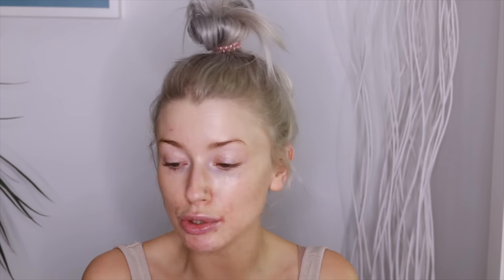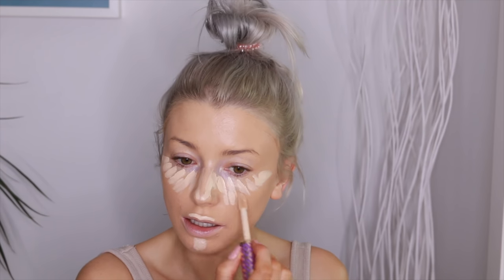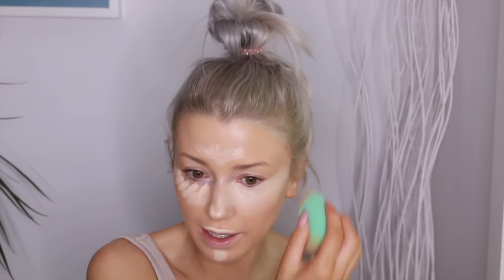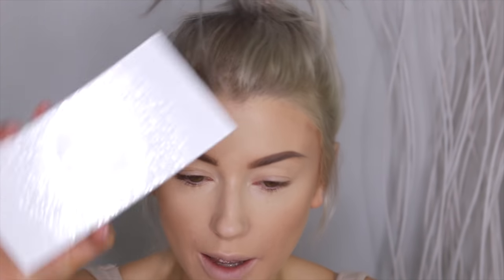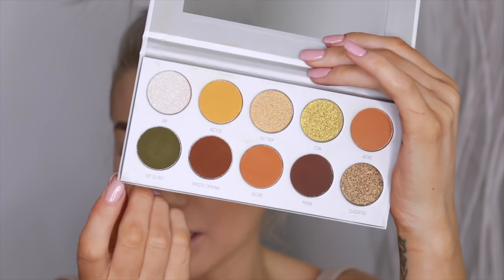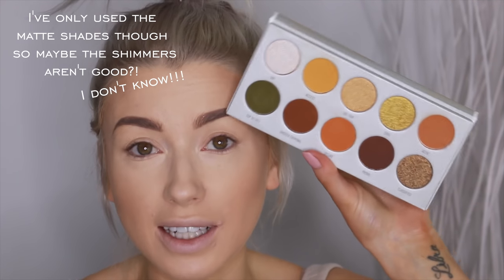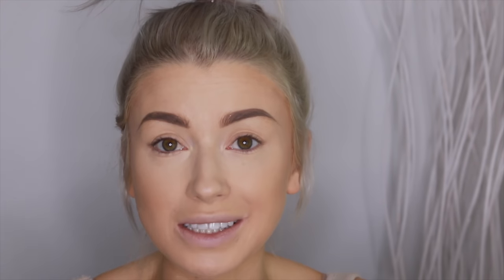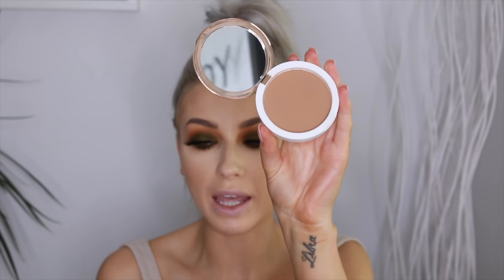OLIVE GREEN SMOKEY EYE | lolaliner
Sorry guys, my lighting was fu*ked in this video!! My apartment has so many windows and gets a lot of direct sunlight and kept messing up my settings. UGHHHHHHH Anyway, next one will be better I promise!
I also just realized I forgot to add music AGHHHHHH I'm PMS-ing so bad right now and everything about this video is pissing me off

PRODUCTS:

Skin:
MAC strobe cream
Hourglass primer
Nars foundation
Benefit “Dew the hoola”
Tarte shape tape concealer
Smash contour
Hudabeauty powder:
BH Cosmetics “Bonzed babe” bronzer:
MAC
Silver dusk
Golden bronze:

Brows:
Benefit Ka-Brow no2:
Benefit Precisely, my brow pencil:
Benefit 24hr Brow setter:

Eyes:
MAC “soft ochre” paint pot
ABH birkin eyeshadow
Morphe x Jaclyn Hill palette:
Marc Jacobs “brownie” liner
Lise waiter mascara
Lilly lashes “Ela” lashes:

Lips:
NYX nude beige pencil
MAC fleshpot lipstick
Fenty gloss: